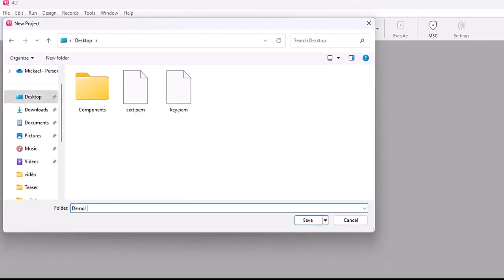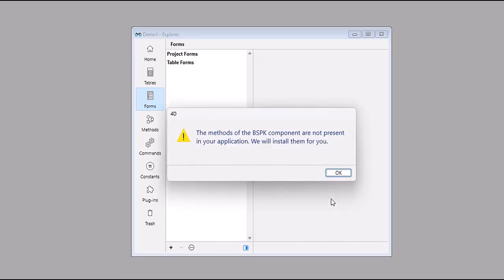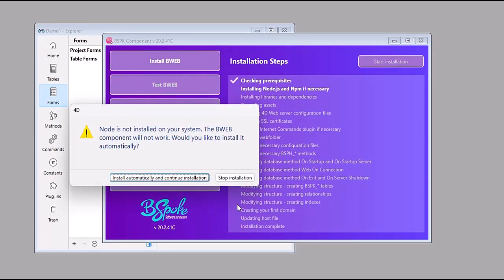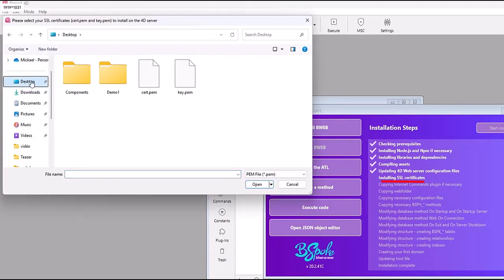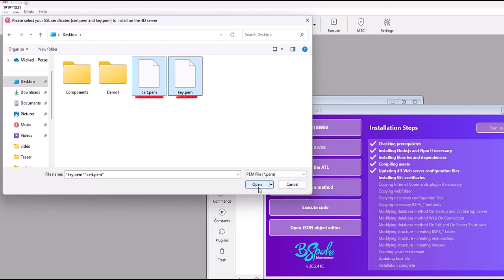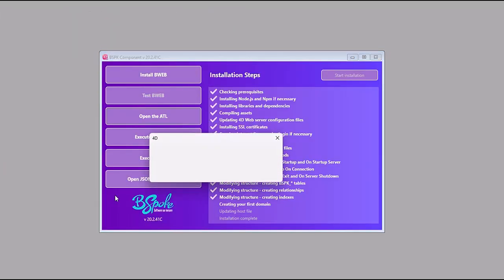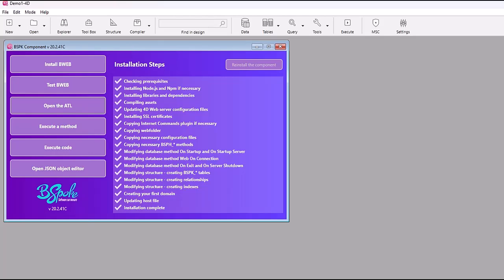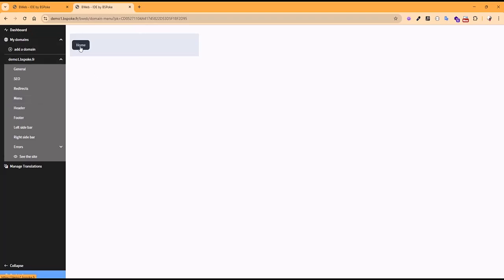BWEB - Installation guide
Follow the step-by-step guide to install BWEB, the component developed by BSPOKE that adds a full-web low-code IDE to your 4D database for all your web application projects, customer areas, business portals, showcase sites, etc.